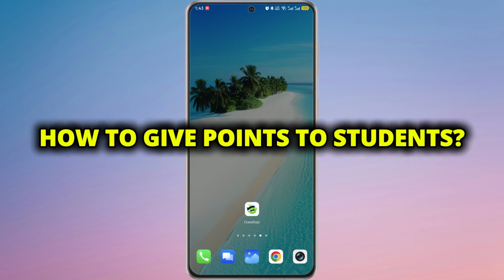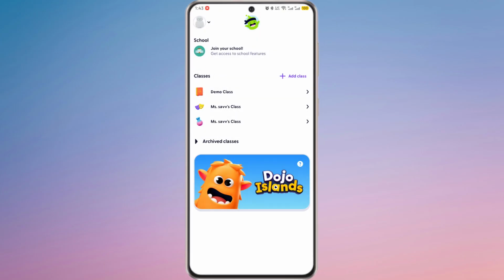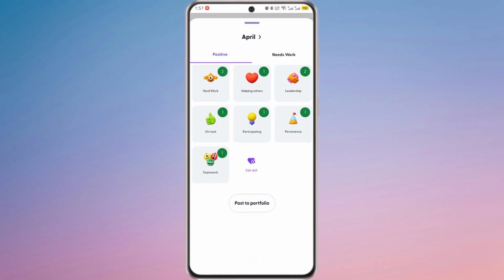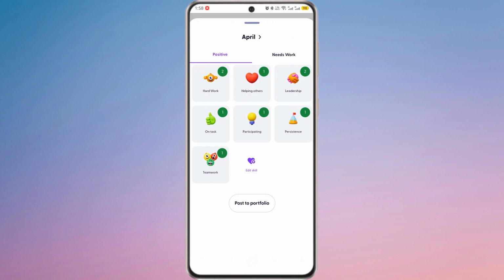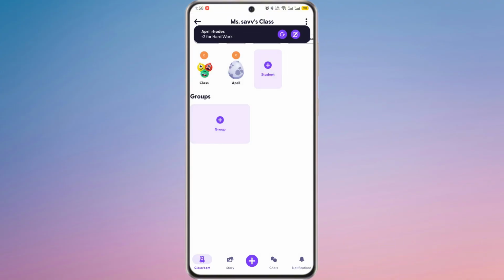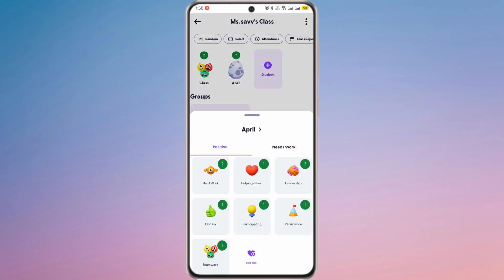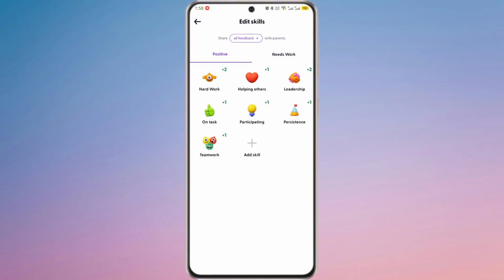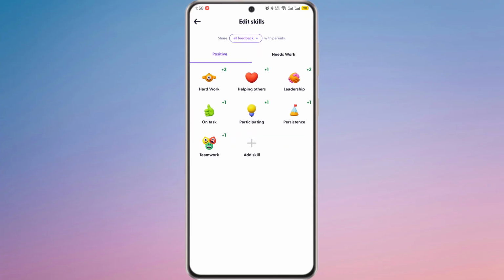How to Give Points to Students on ClassDojo 2025?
Want to learn how to give points to students on ClassDojo and motivate your class the easy way? In this step-by-step tutorial, we’ll show you exactly how teachers can reward students using ClassDojo on mobile. From selecting the right class and tapping student avatars to choosing positive behaviors like Helping Others, Teamwork, or Participation, this guide covers everything you need to know about ClassDojo points system. You’ll also learn how to customize behaviors, edit skills, and manage rewards to make your classroom more interactive and engaging.

Whether you’re a new teacher or already familiar with ClassDojo, this tutorial will help you understand how to effectively use the ClassDojo app to promote positive behavior and build stronger classroom culture. Follow along and learn how to add points, edit skills, track student progress, and encourage learning effortlessly using ClassDojo.

Have any questions? Drop them in the comments — we’re here to help!